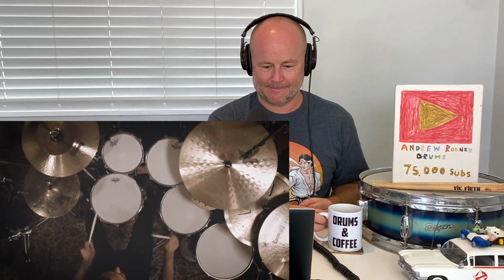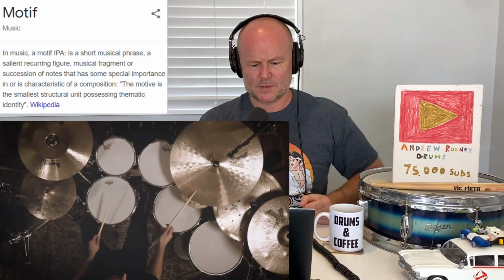Drum Teacher Reaction: Chris Allison - Plini - The Glass Bead Game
Get My 'Drums & Coffee' COFFEE MUG!

DRUM GEAR!
USA fans: Find the best deals on Drums and Percussion at SWEETWATER!

VOICE GEAR!

DRUM HEADS:
SNARE: Remo Controlled Sound Coated Drumhead - 14 inch - with Black Dot
KICK: Remo Powerstroke P3 Clear Bass Drumhead - 20 inch with 2.5 inch Impact Pad

Teaching/Talking (iPhone) |